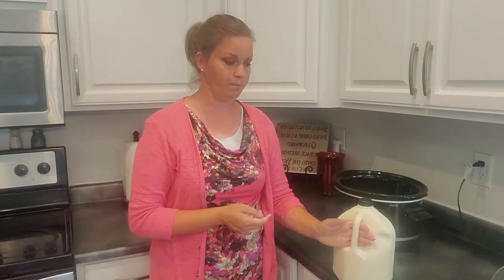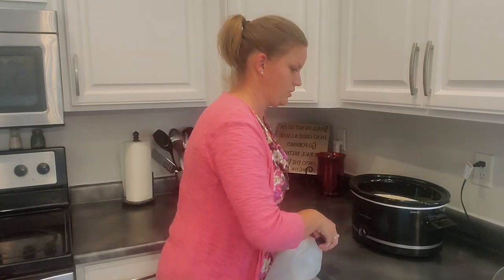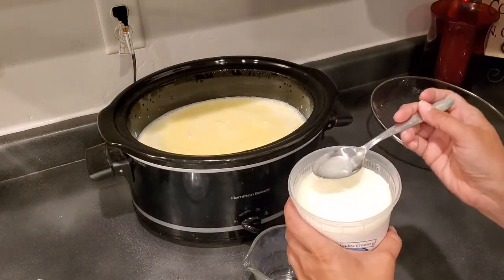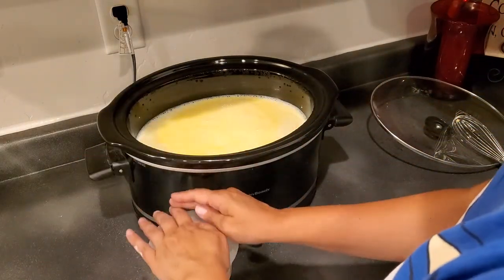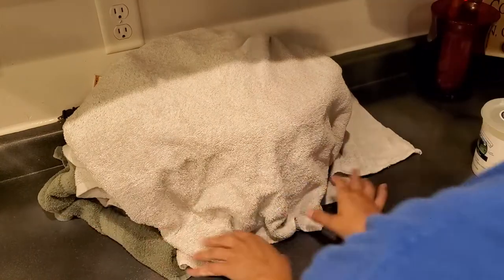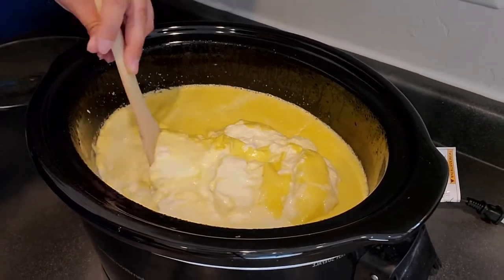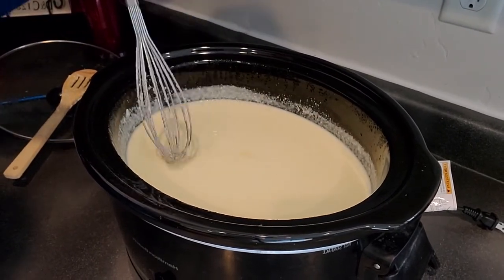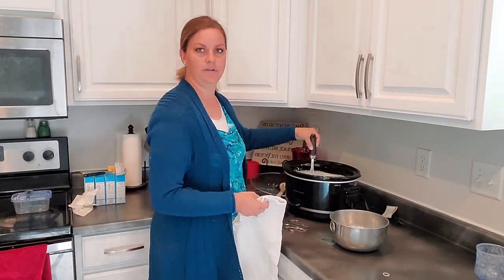How To Make Yogurt in a Crockpot from a Gallon of Raw Milk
Always wanted to make your own yogurt with fresh milk? Watch now to learn. :-) It's super easy! All you'll need is a crockpot, plain yogurt, and a gallon of milk. The crockpot I'm using is an 8 quart. You can also use a five quart.

Recipe:
1 gallon of milk
1 cup of plain yogurt

Recipe halved:
1/2 gallon of milk
1/2 cup of plain yogurt

If you try it, let me know what you think! :-)